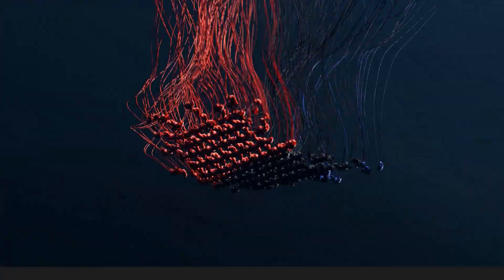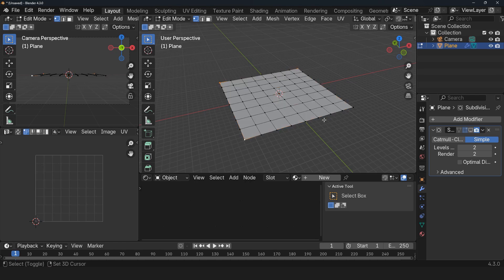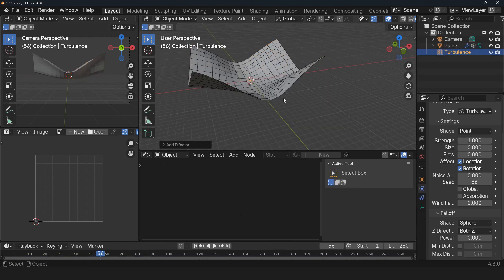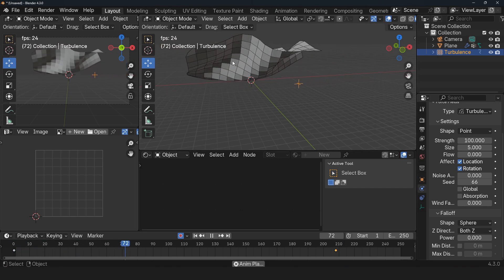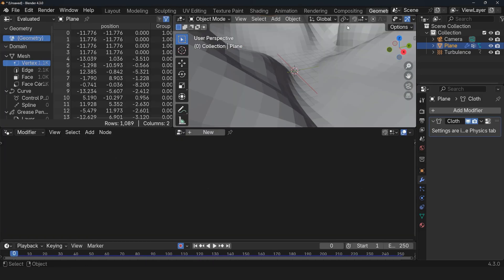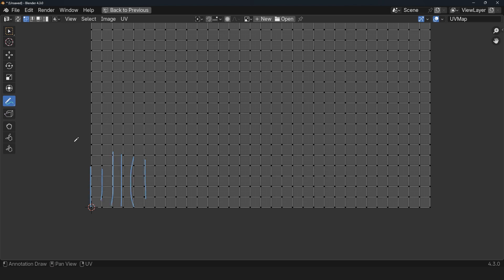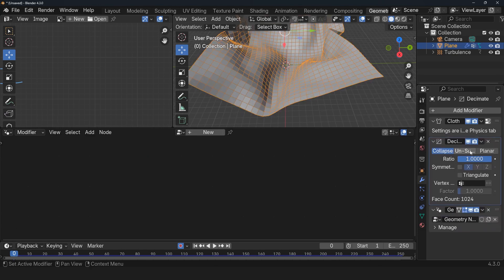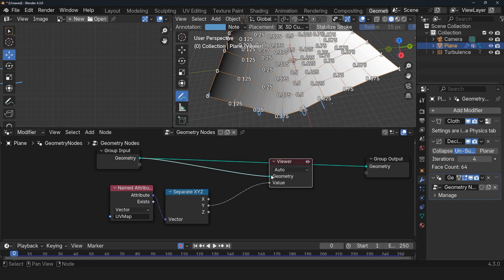Making A procedural Weaving Animation with Geometry Nodes